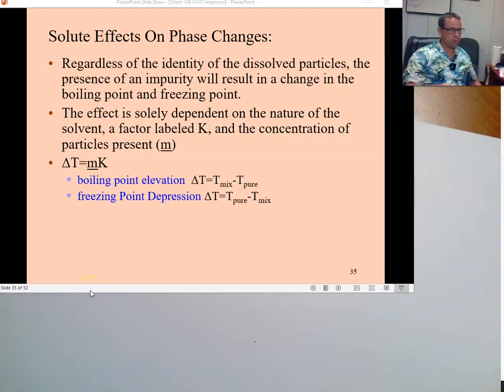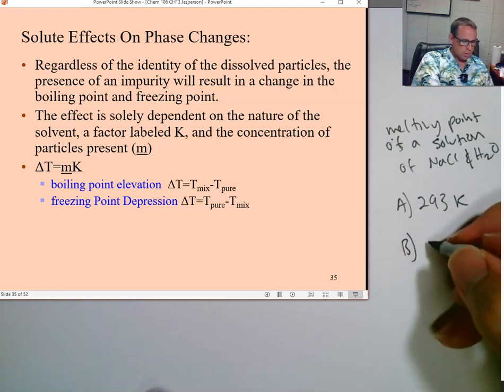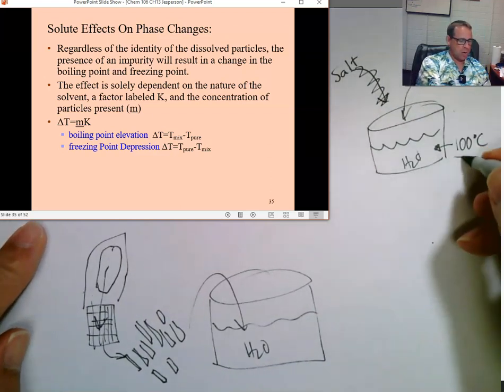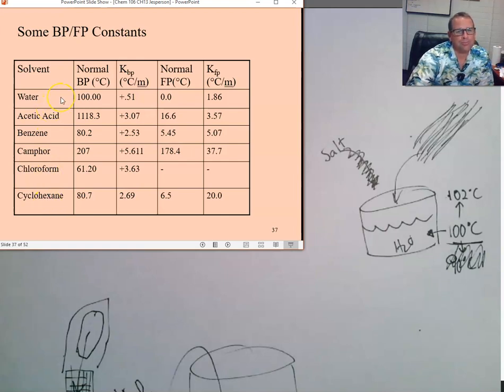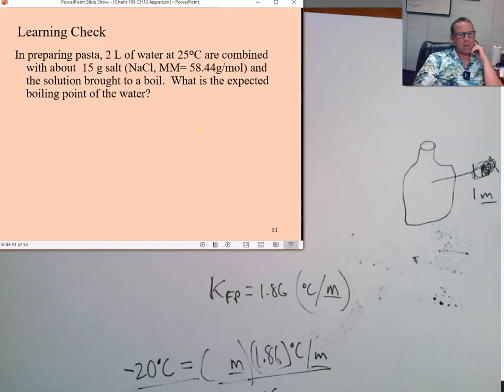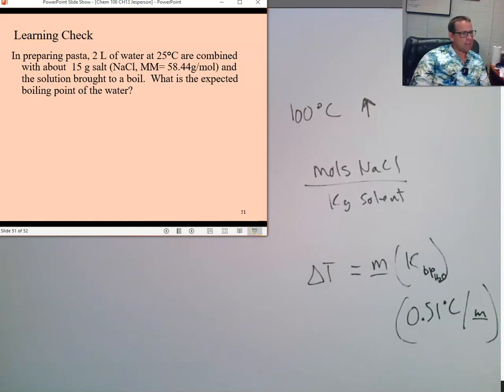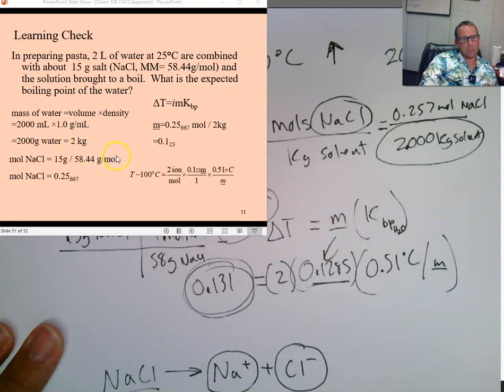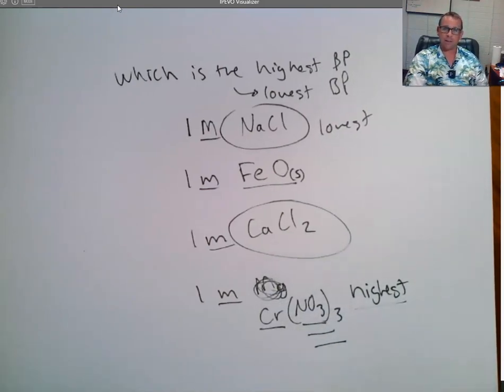Solute Effects On Phase Changes